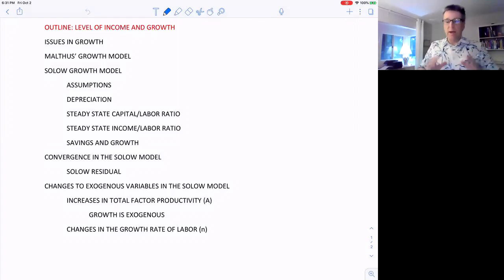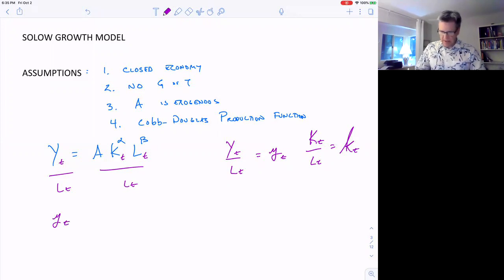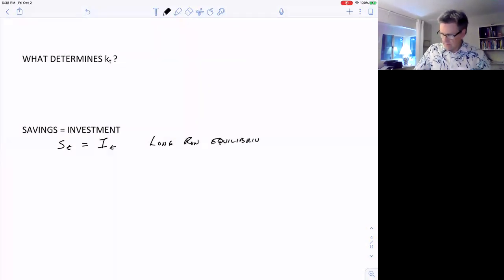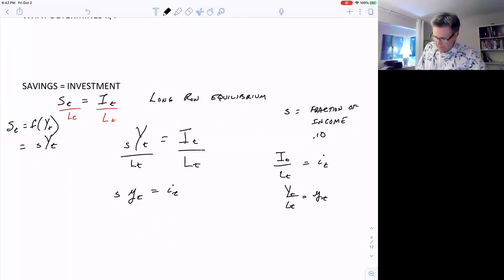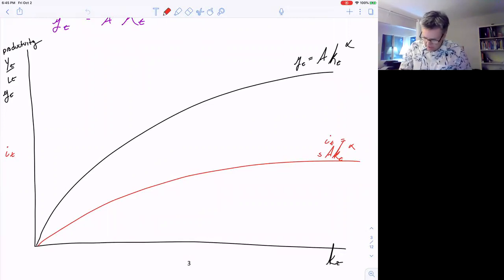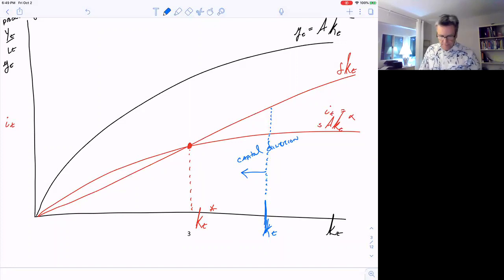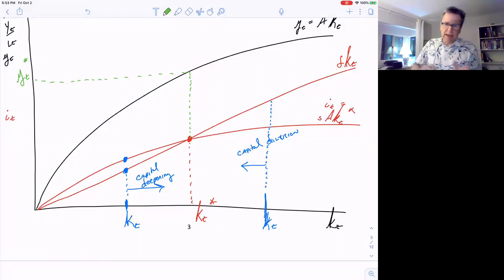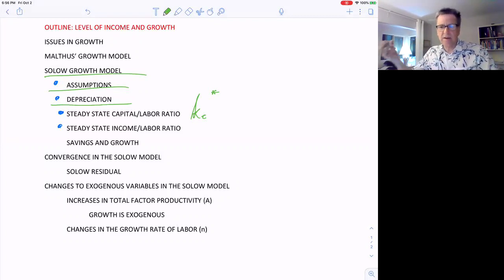The Solow Model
Intermediate Macroeconomics 313 Growth Video 3